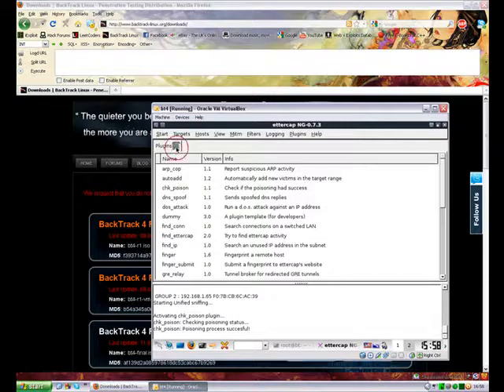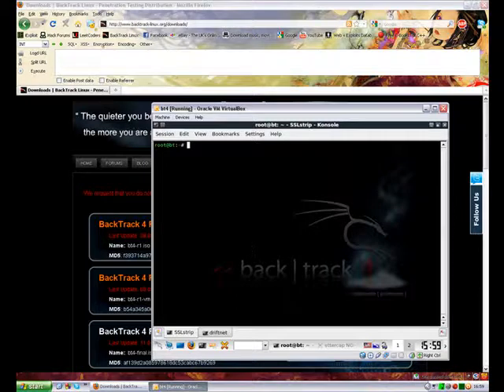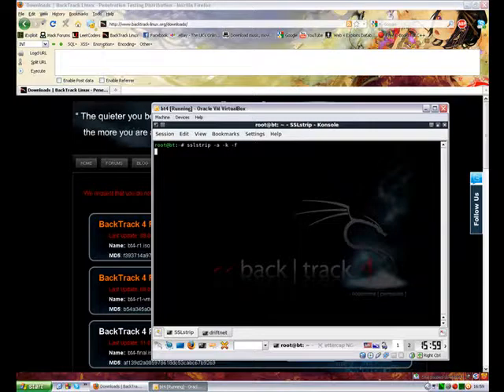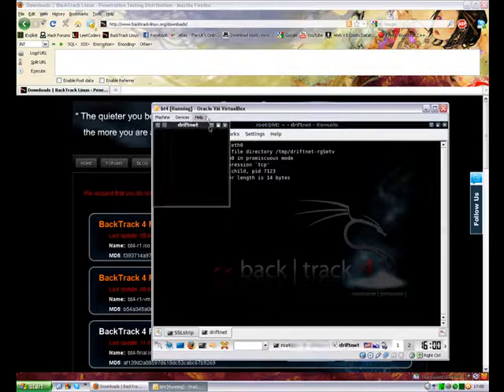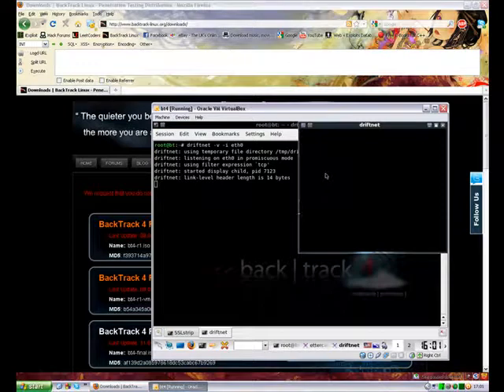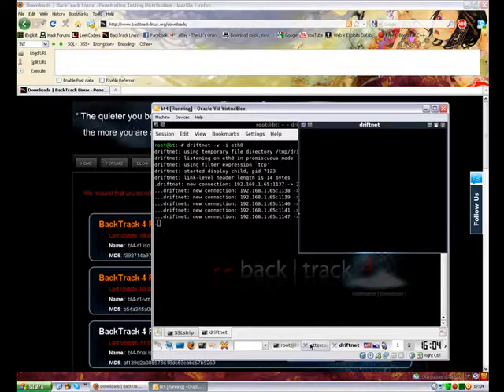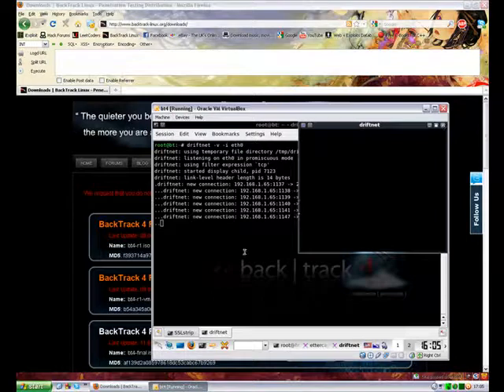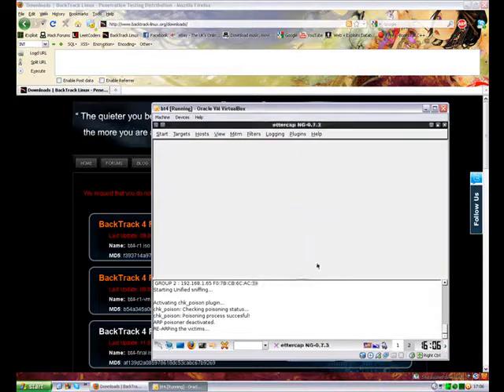[S-P] MITM Attack_Sniffing [Part 2]